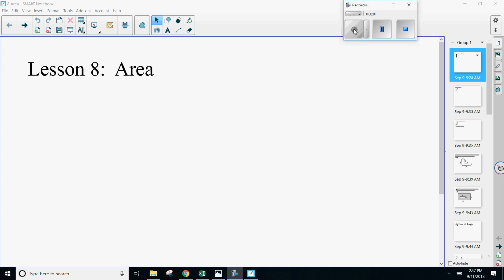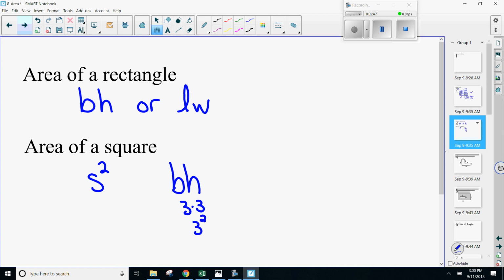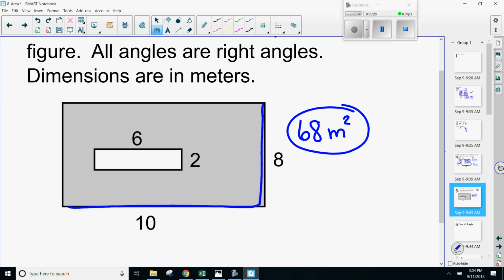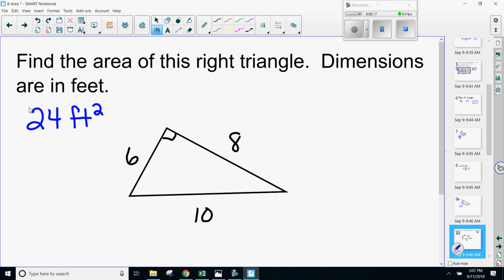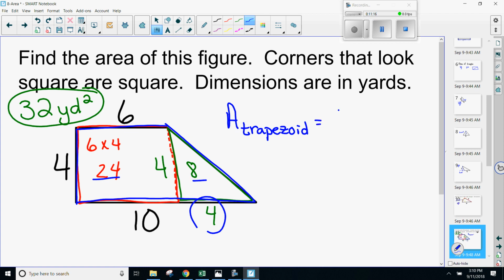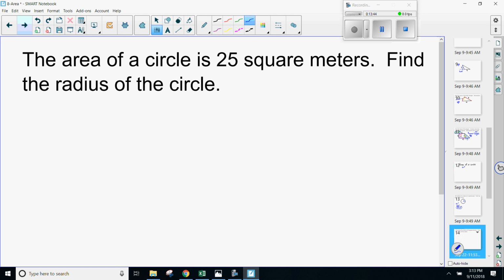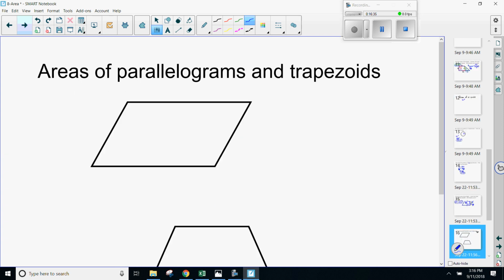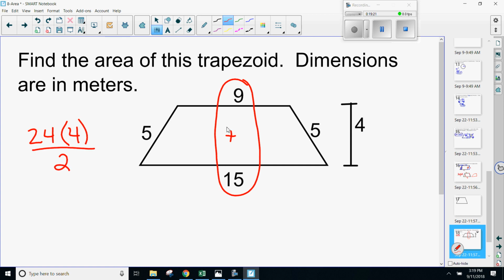8 Area - 18